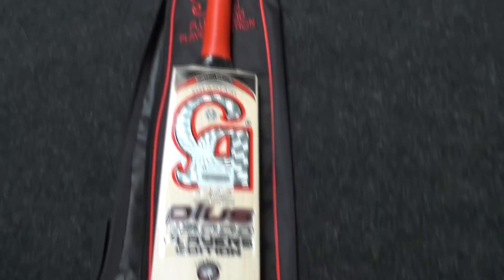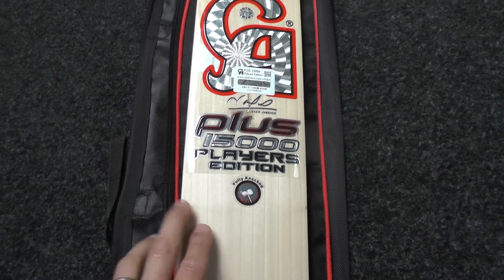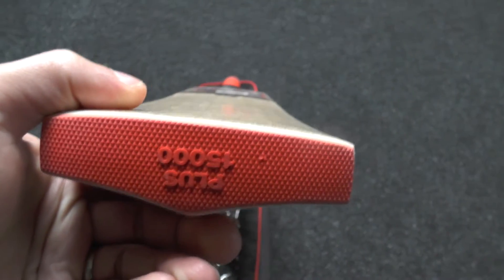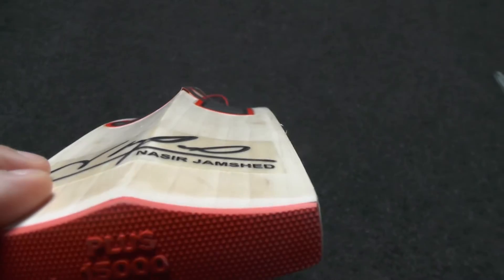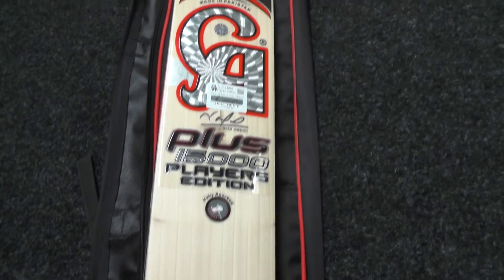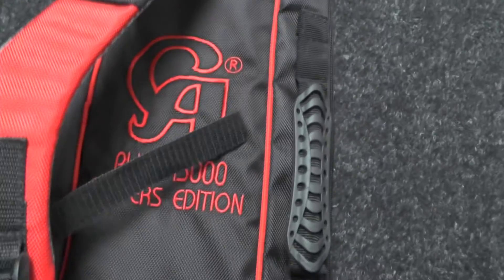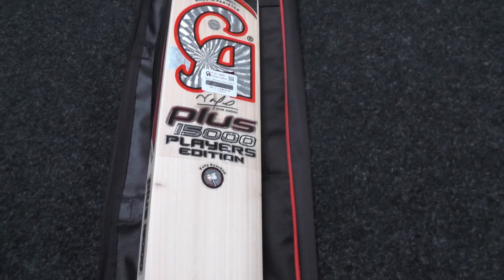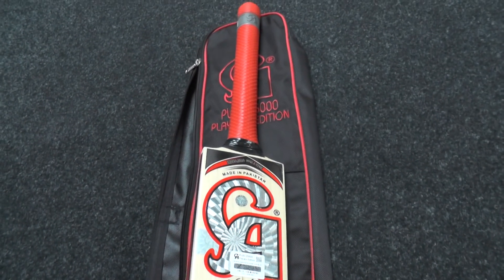DEAL OF THE WEEK 3 CA PLUS 15000 PLAYERS EDITION CRICKET BAT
Hi guys it is Hanif from eclipse all sports, just wanted to bring to your attention the massive saving on the deal of the week cricket bat, normally sells for £359.99 and is now selling for £239.99 a saving of £120 plus we will oil knock-in add anti-scuff sheet and edge tape all free of charge plus free UK mainland delivery. Amazing deal. Don't miss out.